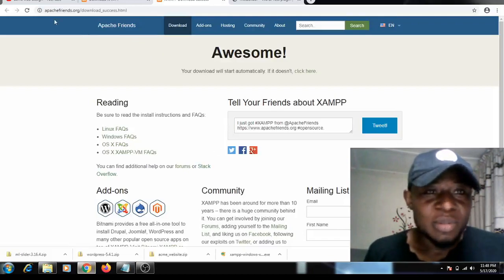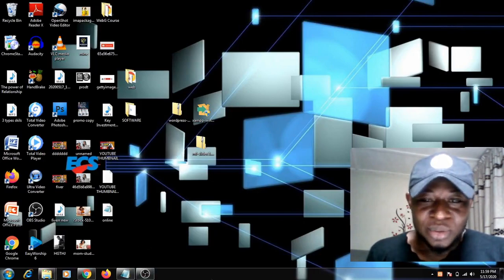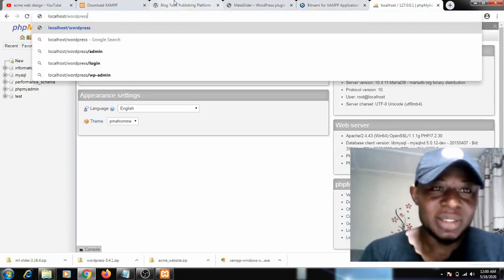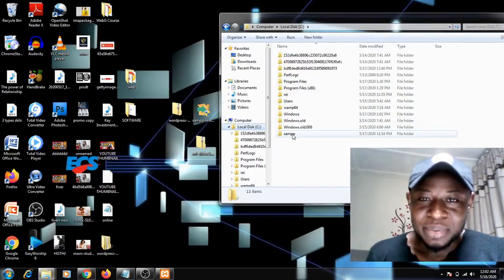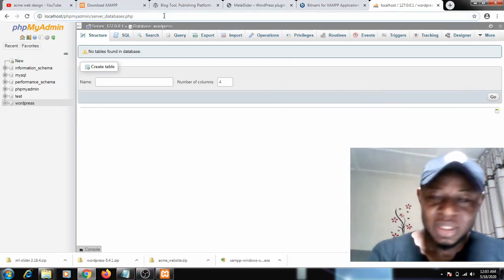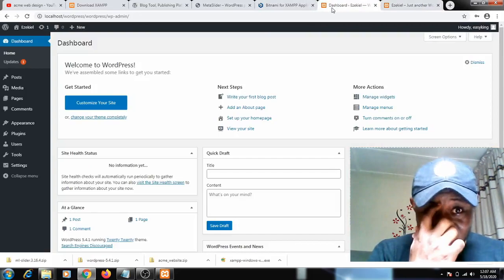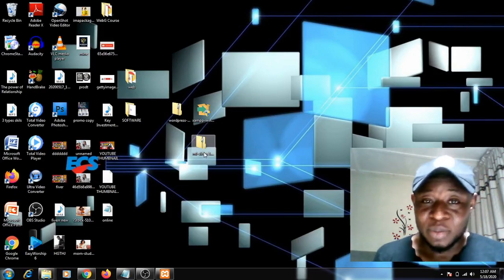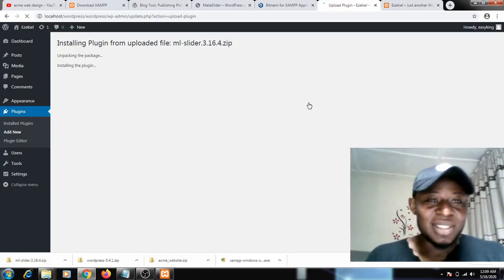HOW TO INSTALL WORDPRESS ON A LOCAL MACHINE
Learn how to install WordPress on a local Xamp Server